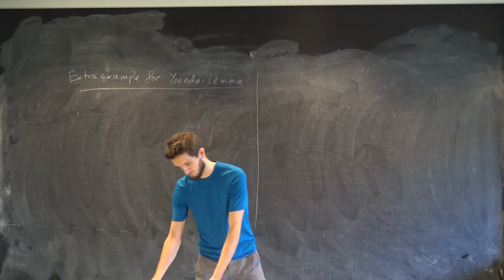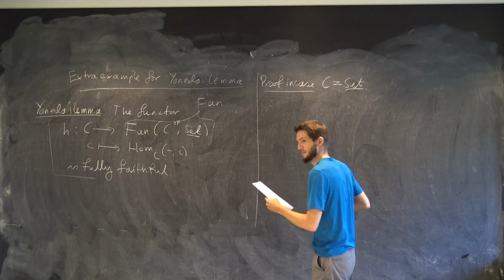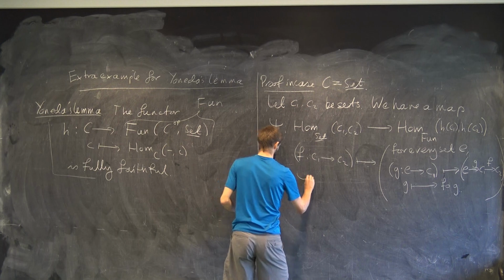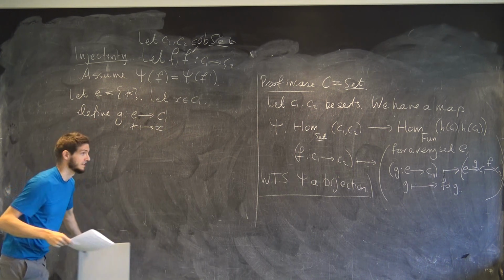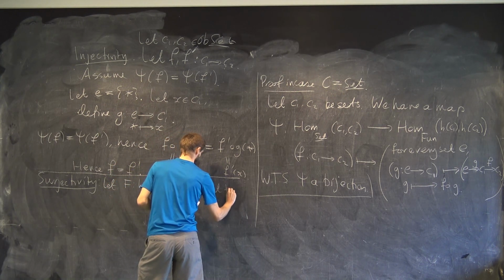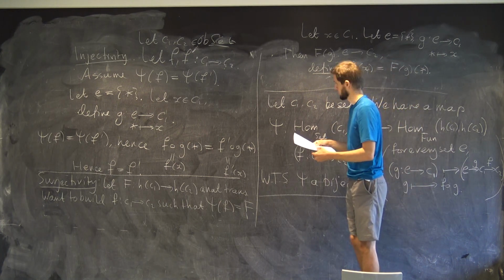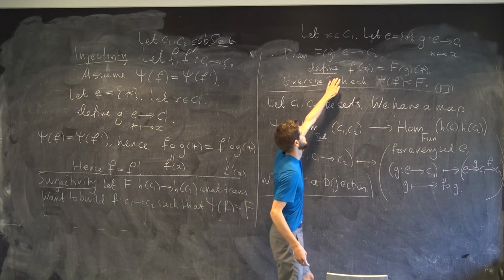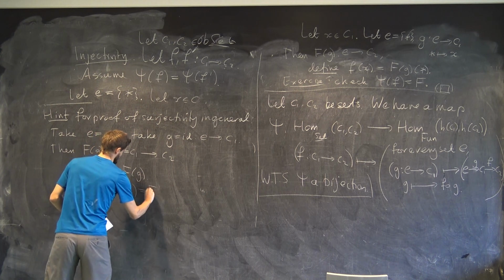Extra Yoneda example